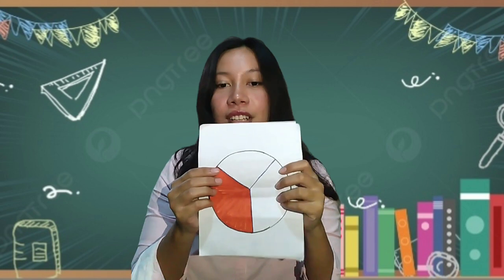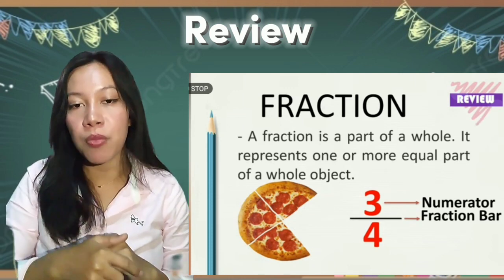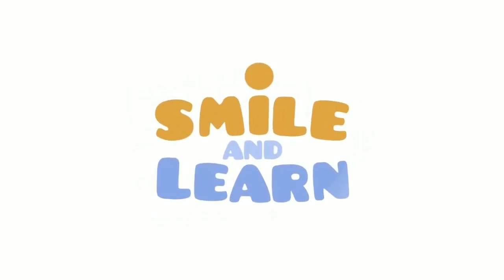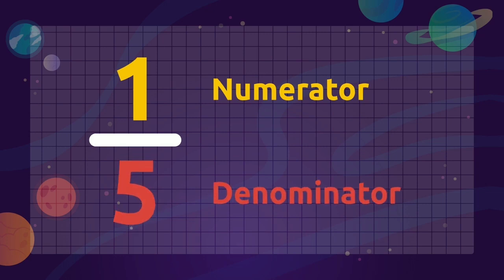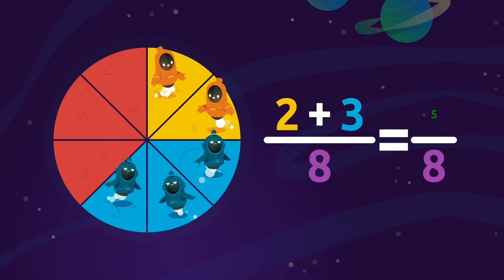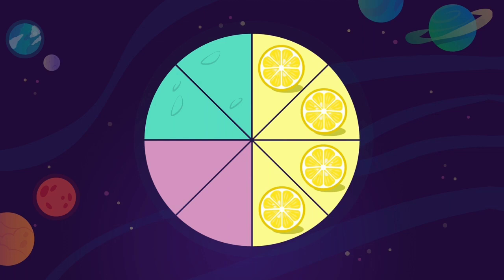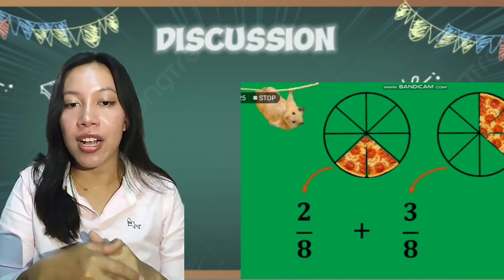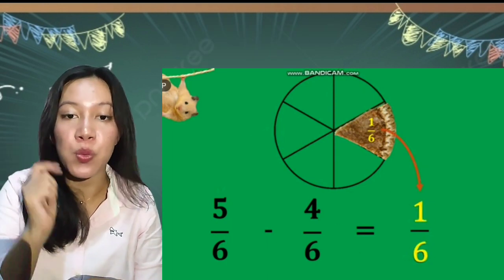Rica Dagdagan Demonstration Teaching in Mathematics